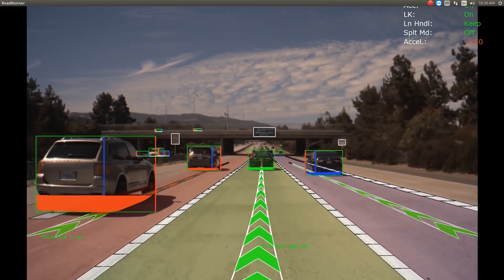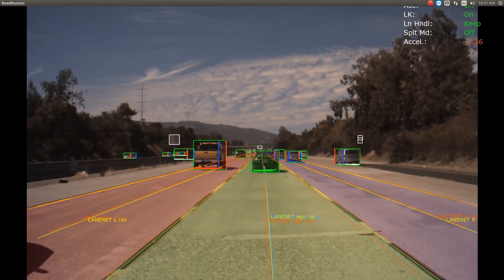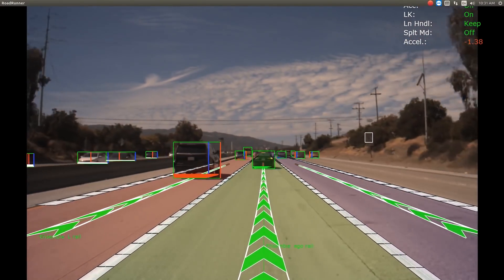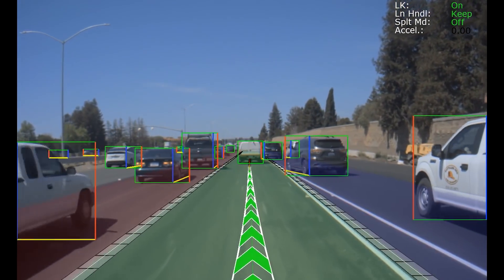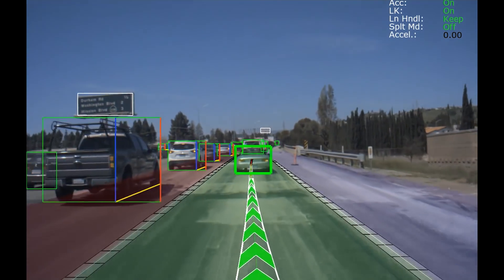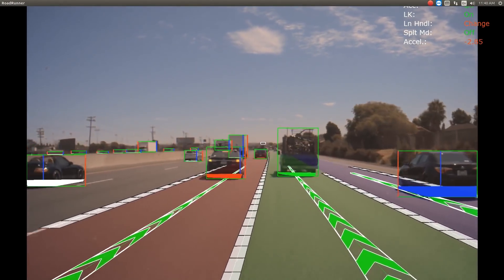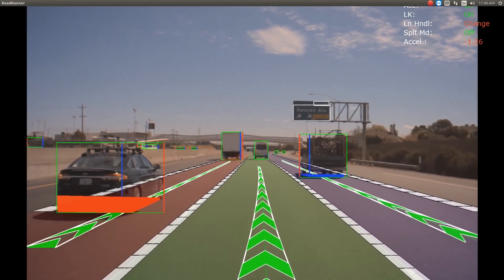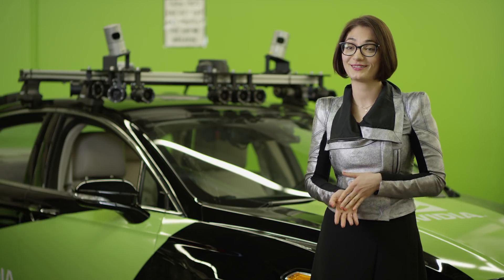Path Perception Ensemble - NVIDIA DRIVE Labs Ep. 1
Introducing NVIDIA DRIVE Labs, a new video series that describes the challenges the NVIDIA DRIVE Software team is tackling, and how we’re solving them. Our first video presents path perception ensemble for building and evaluating confidence for center path and lane line predictions, as well as lane changes/splits/merges, and obstacle-to-lane assignment.